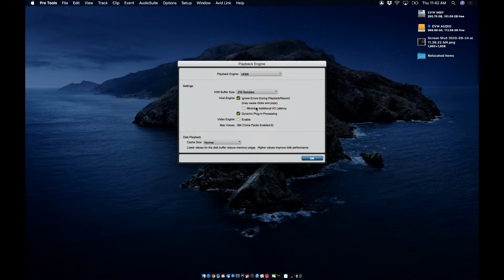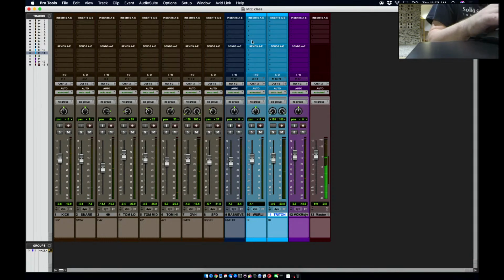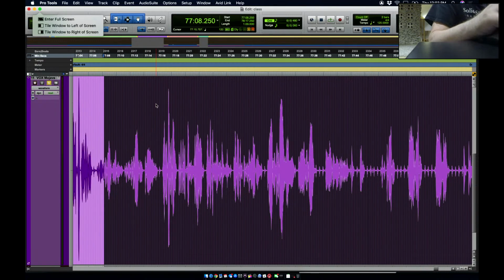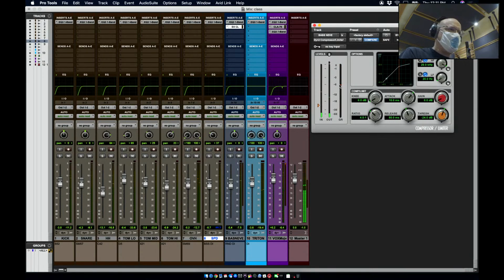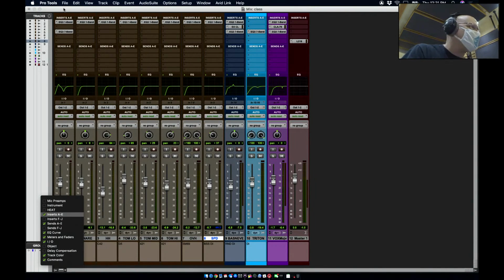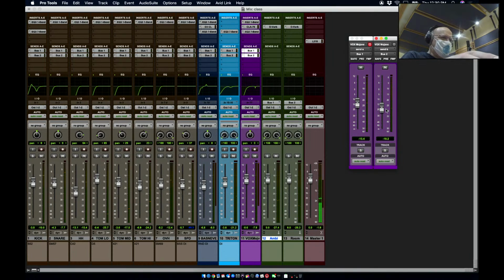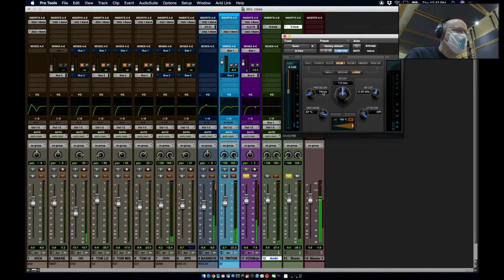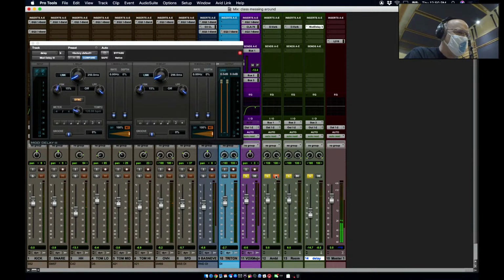Copy of Class Sept 24: Basic Mix